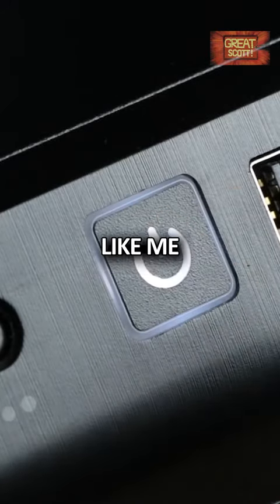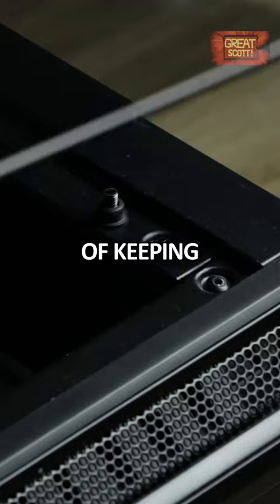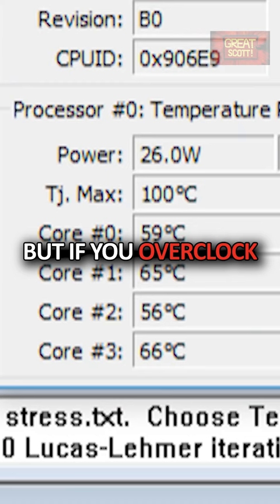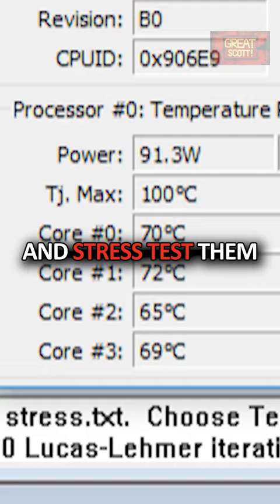Cooking Oil to Cool Down Components?